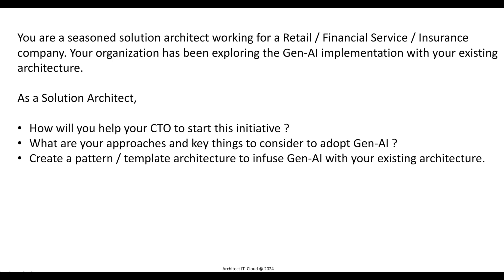Real-time Gen-AI Solution Architect I Interview Questions | Series: 1 - Gen AI Solutions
Hello Friends,

In continuation to our interview tips and resume prep, here in this video, i have added this video to show you guys how a solution architect interview question would be in this Generative AI era. Usually all FAANG companies ask this type question to test your knowledge and experience.

Hope this video is useful to you guys .. Share your thoughts!